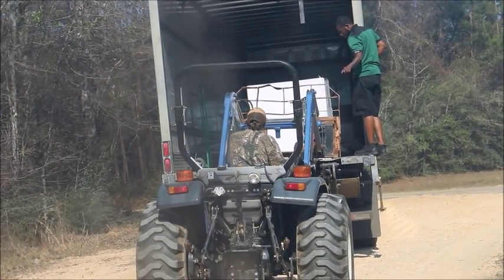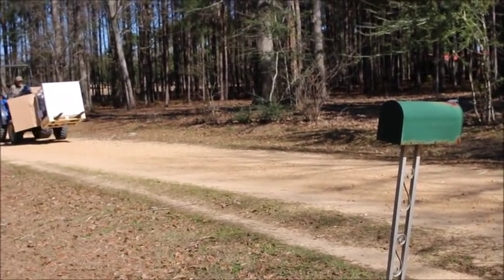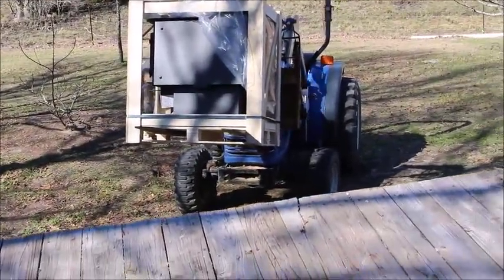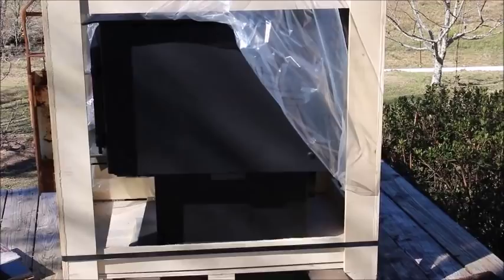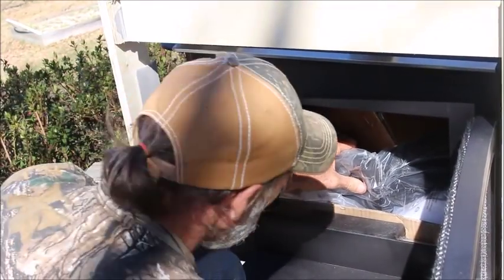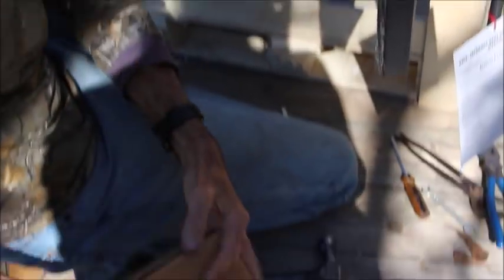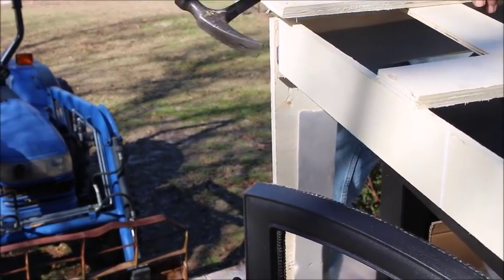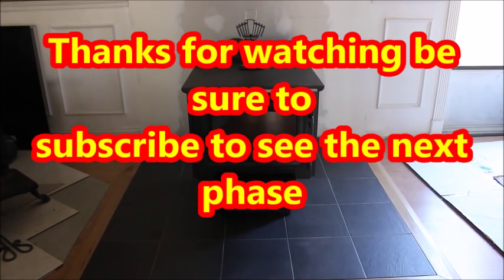The WOOD STOVE is HERE!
The Wood Stove is here.  We are excited to have it in the house.  Next step, finish the wall behind it and install the pipe.